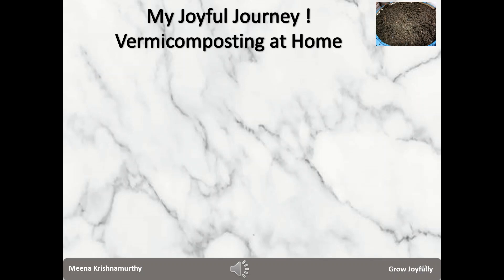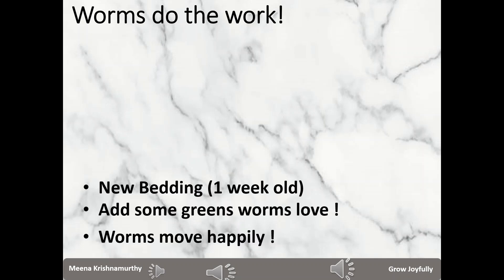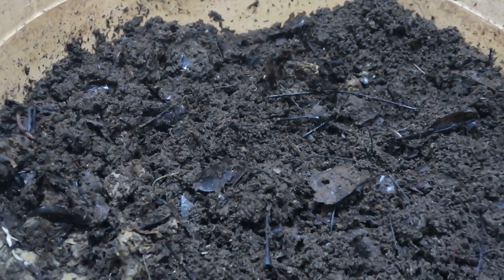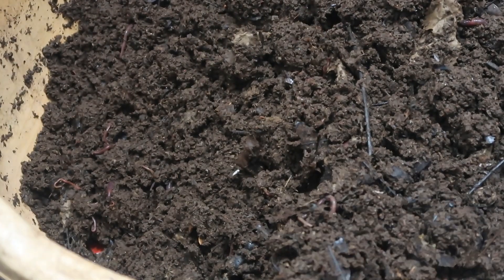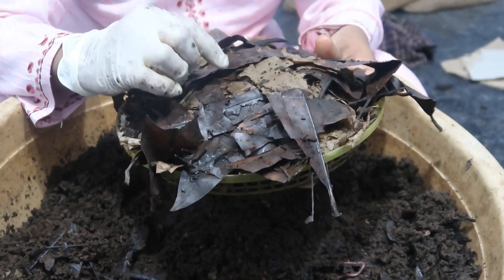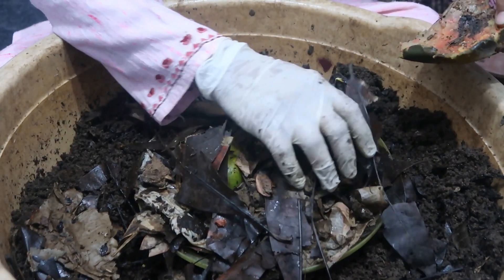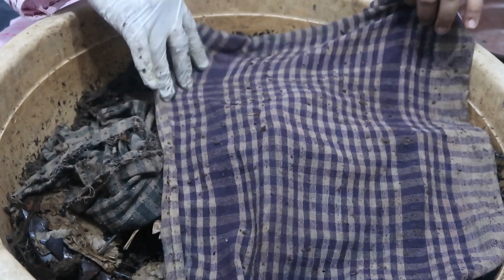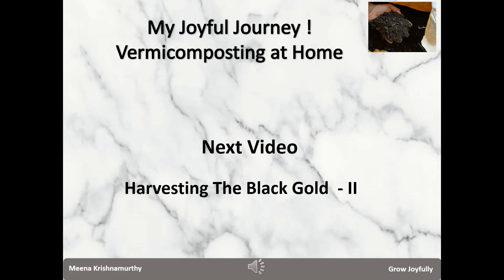10 Harvesting using Migration Techniques - Vermicomposting At Home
In this video, I explain the horizontal and vertical migration techniques used in the harvest of vermicompost. I also demonstrate the setup made to facilitate upward migration in the bin.